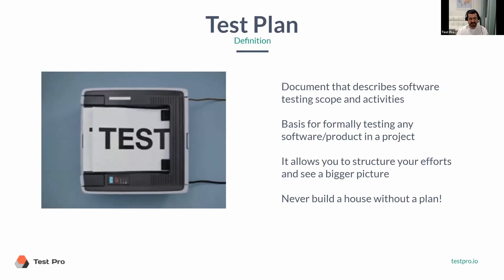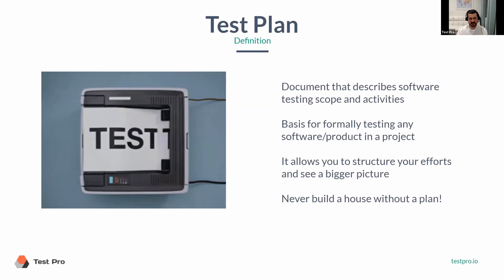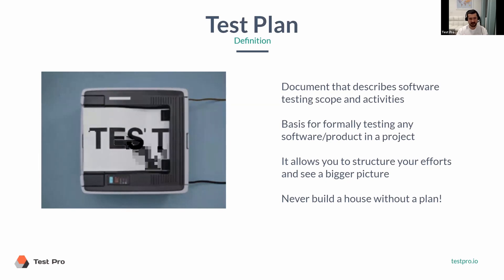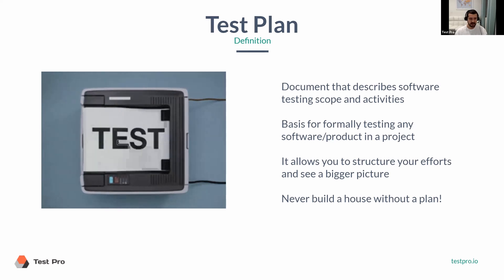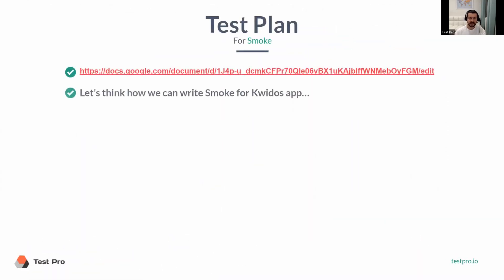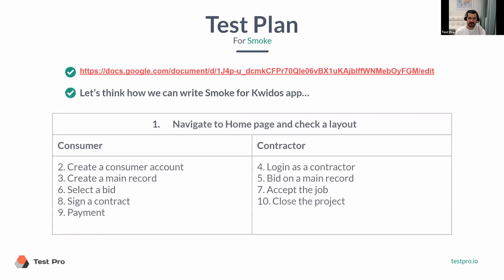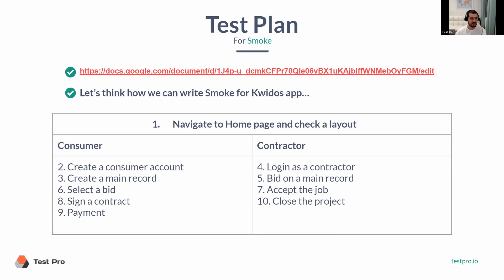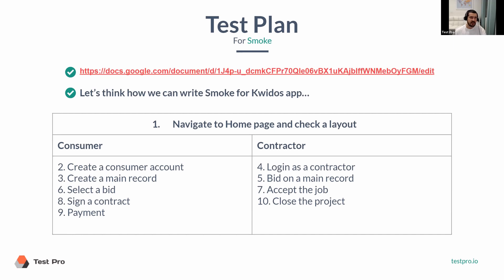How to write Smoke for Ebay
How to write Smoke for Ebay by Denis Platonov, Co-founder of Test Pro